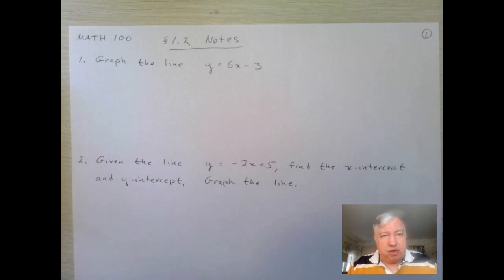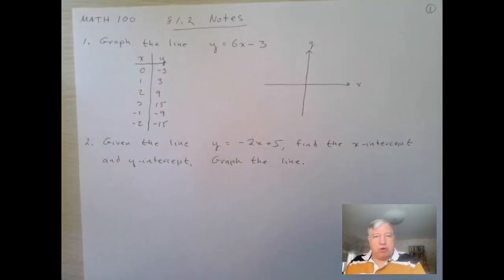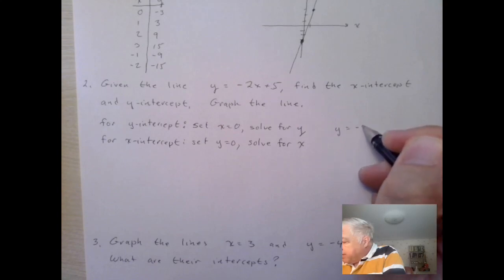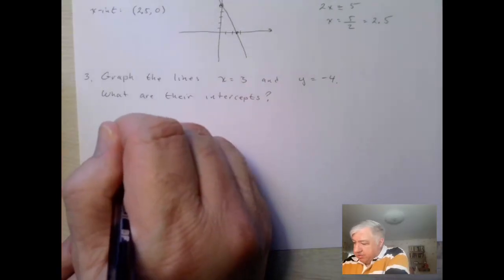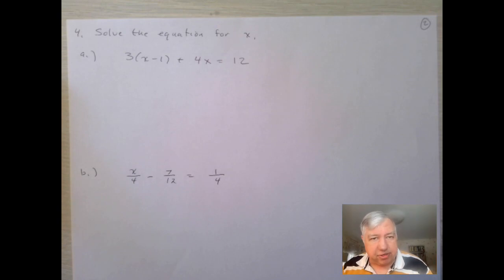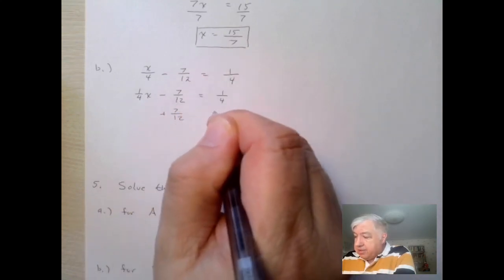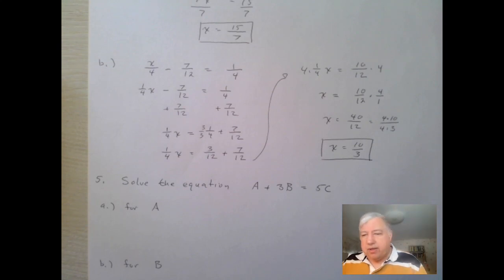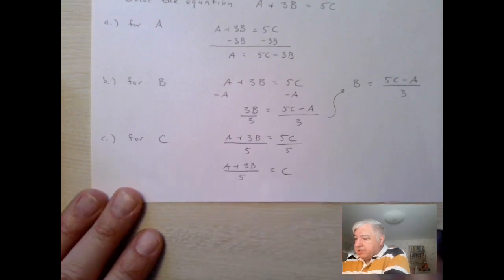Math 100 Section 1 2